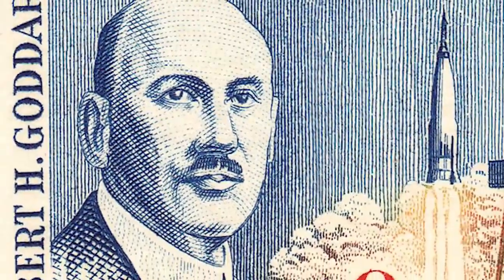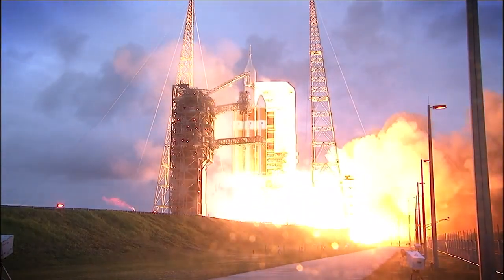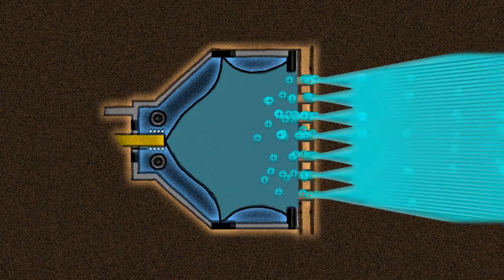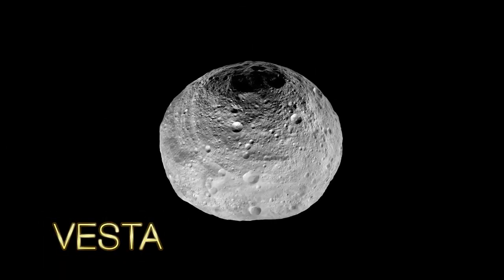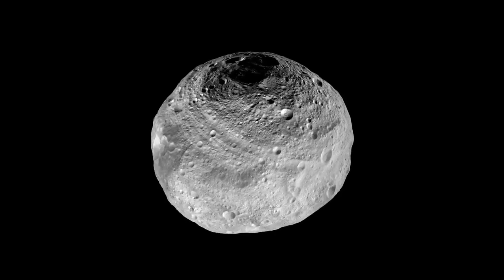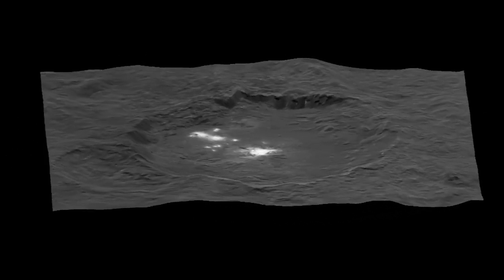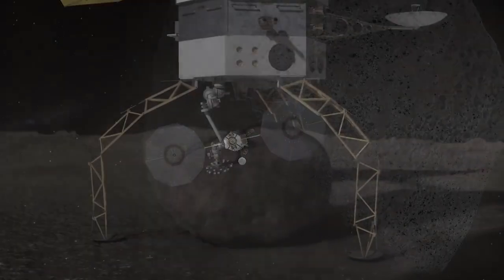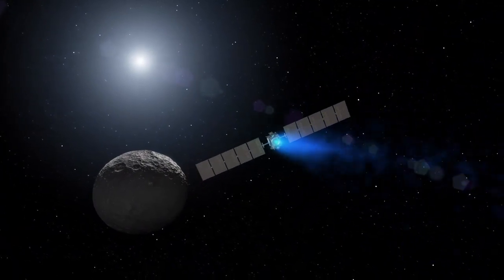NASA's Dawn Mission -- Using Ion Propulsion to Explore New Worlds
NASA's Dawn is the first spacecraft to orbit two extraterrestrial targets. The was honored with the National Aeronautic Association Robert J. Collier Trophy on Thursday, June 9, 2016,
"In recognition of the extraordinary achievements of orbiting and exploring protoplanet Vesta and dwarf planet Ceres, and advancing the nation's technological capabilities in pioneering new frontiers in space travel."